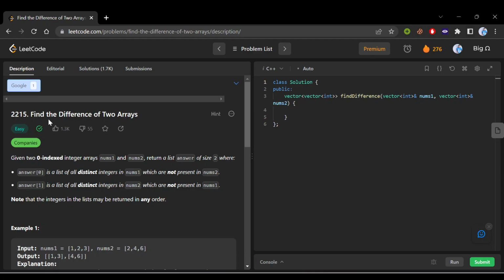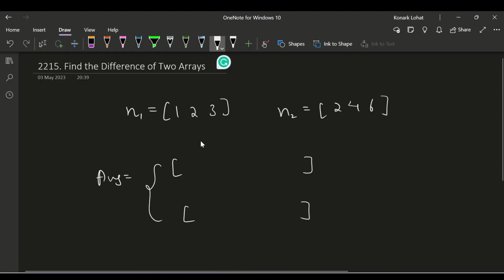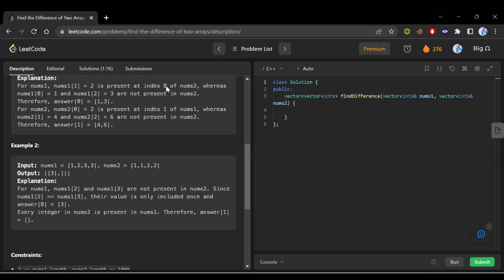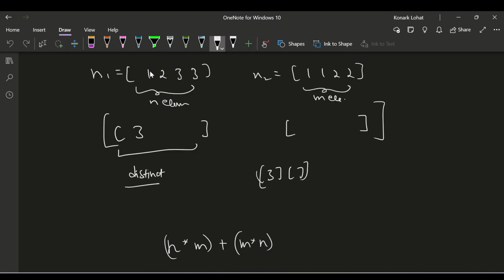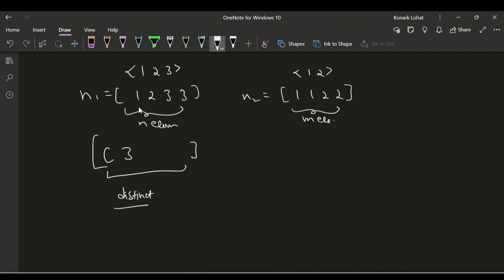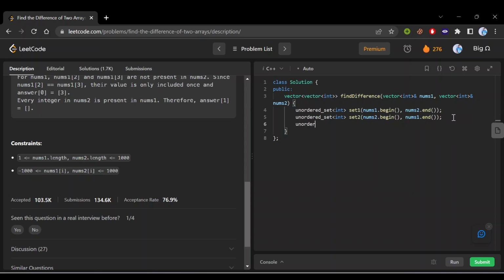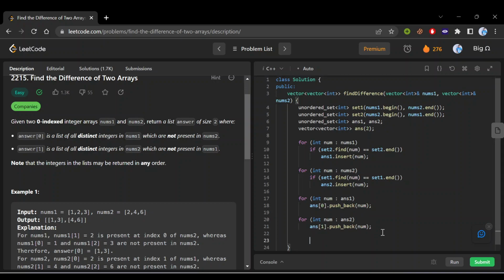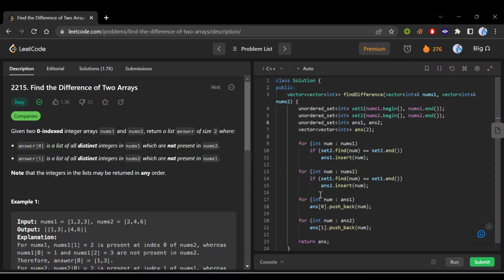2215. Find the Difference of Two Arrays | Hashset | LeetCode Easy